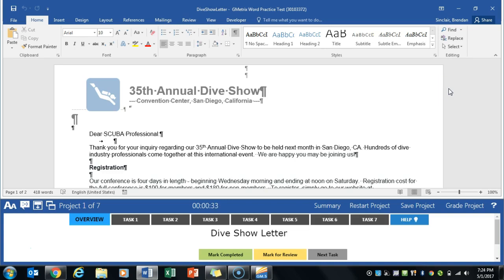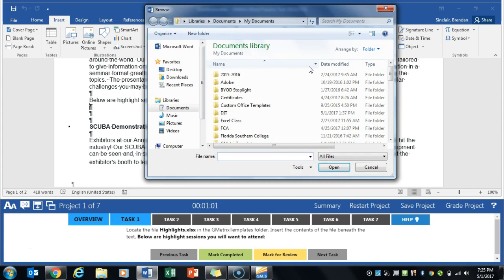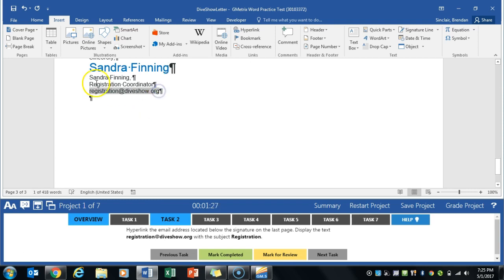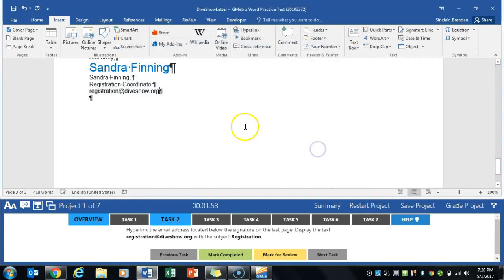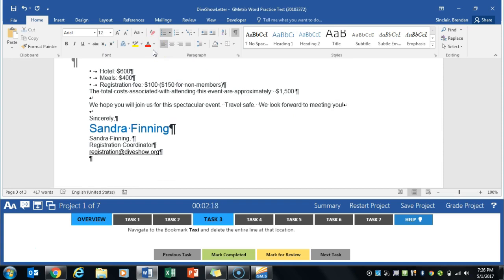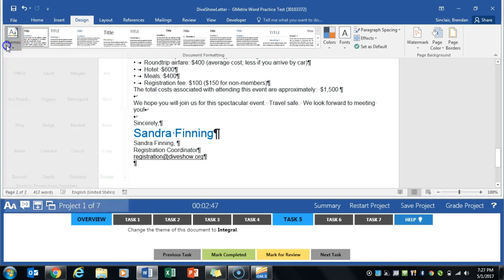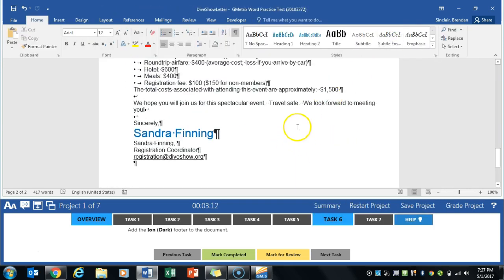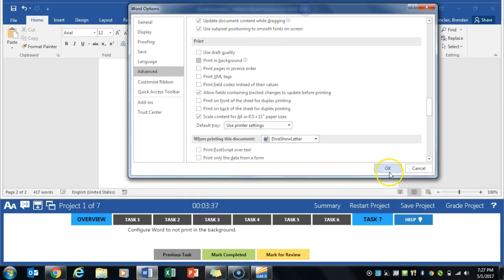GMetrix Word 2016 Core Practice Exam 3 - Project 1 (Dive Show Letter)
In this video I work through GMetrix Word 2016 Core Practice Exam 3  - Project 1 (Dive Show Letter).

RECOMMENDED READING